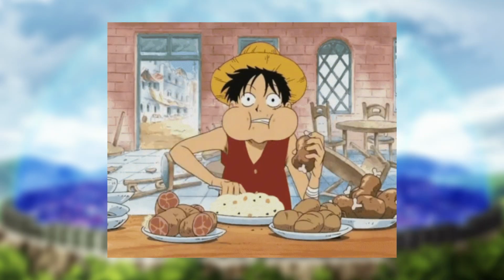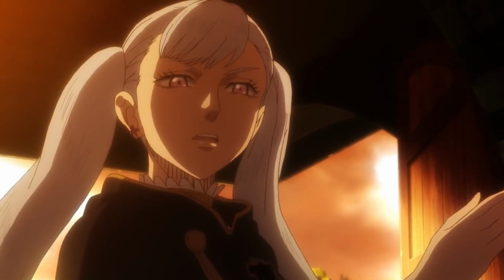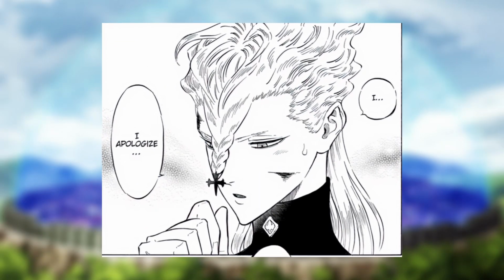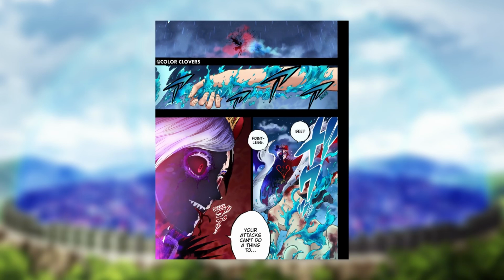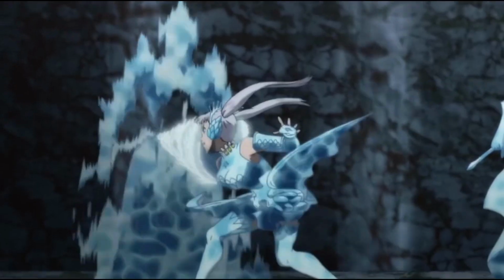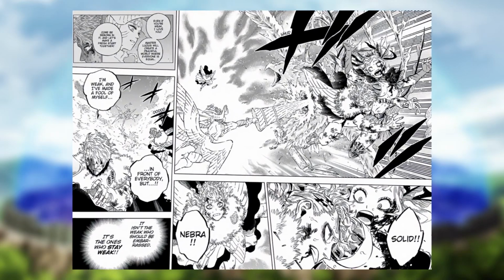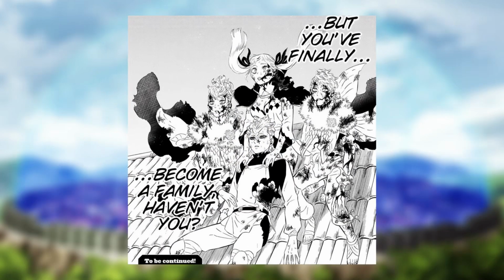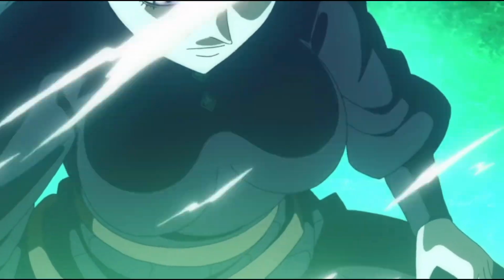Noelle Silva's 5 INSANE Power-Ups Explained | Black Clover Chapter 372-373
Dive into the magical world of Black Clover as we explore the latest updates from Chapter 372 and 373 and explain Noelle Silva's 5 incredible power ups! In this video, we break down everything you need to know about Noelle's journey from a struggling mage to a formidable force in the Clover Kingdom. Discover the secrets behind her unique abilities, the evolution of her magic, and the pivotal moments that led to her growth. We'll discuss key battles, her relationship with her family, and how her determination has played a crucial role in her development. Whether you're a longtime fan or new to the series, this detailed explanation of Noelle Silva's power ups will enhance your understanding and appreciation of her character. Join us as we unravel the magic behind Noelle Silva's power ups!